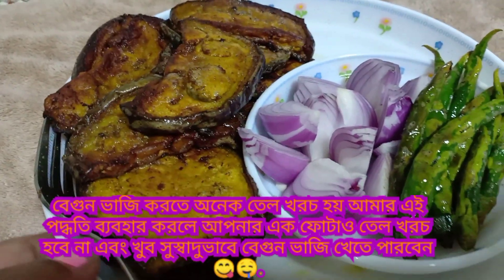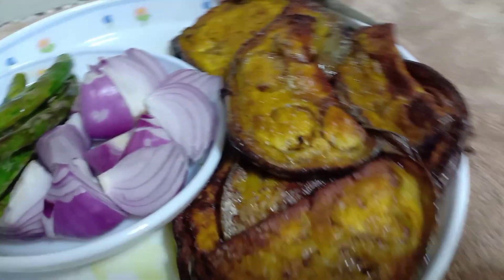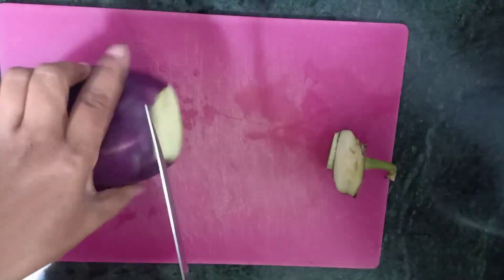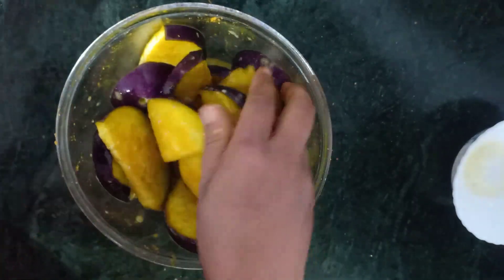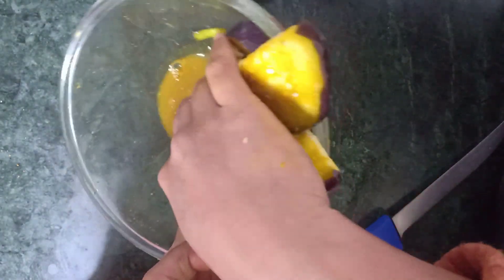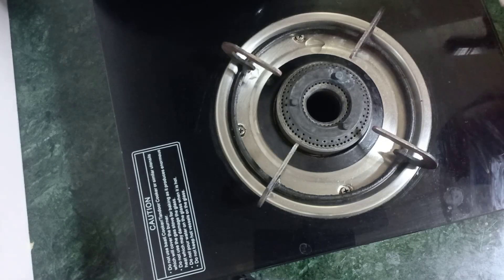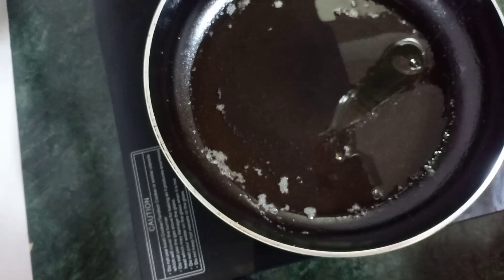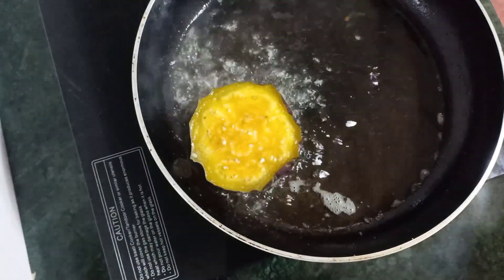বেগুন ভাজি এই পদ্ধতি ব্যবহার করলে আপনার এক ফোটাও তেল খরচ হবে না! সহজ এবং সাশ্রয় পদ্ধতিতে বেগুন ভাজি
বেগুন ভাজি করতে অনেক তেল খরচ হয় আমার এই পদ্ধতি ব্যবহার করলে আপনার এক ফোটাও তেল খরচ হবে না এবং খুব সুস্বাদুভাবে বেগুন ভাজি খেতে পারবেন😋